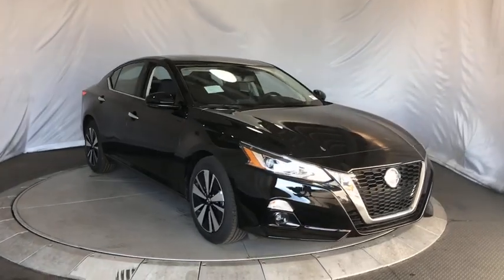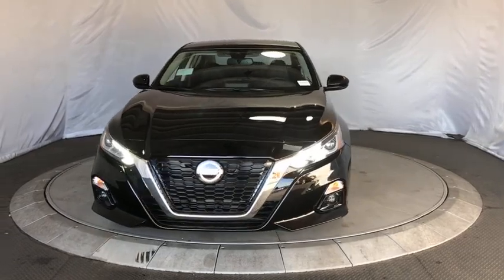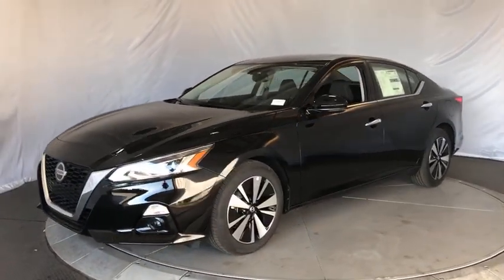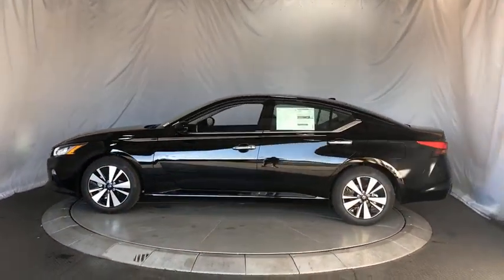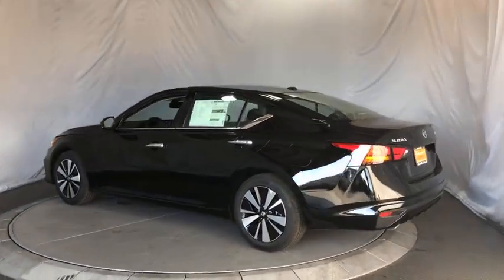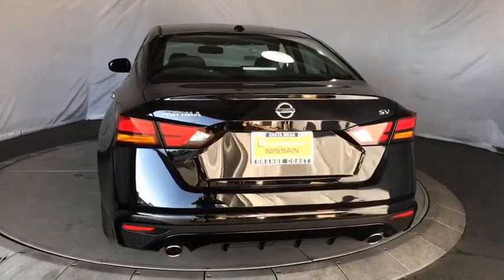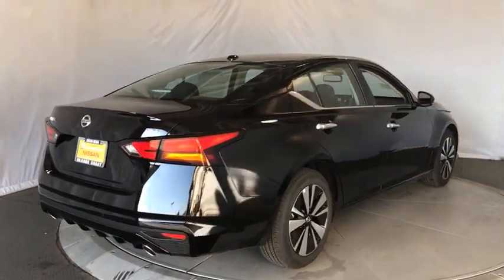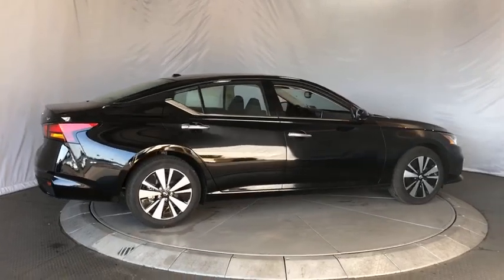2019 Nissan Altima Costa Mesa, Huntington Beach, Irvine, San Clamente, Anaheim, CA AL90186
Super Black New 2019 Nissan Altima available in Costa Mesa, California at Orange Coast Nissan. Servicing the Huntington Beach, Irvine, San Clamente, Anaheim, CA area.
2019 Nissan Altima 2.5 SV - Stock#: AL90186 - VIN#: 1N4BL4DVXKC119582

Super Black 2019 Nissan Altima 2.5 SV FWD CVT with Xtronic 2.5L 4-Cylinder CVT with Xtronic.28/39 City/Highway MPG